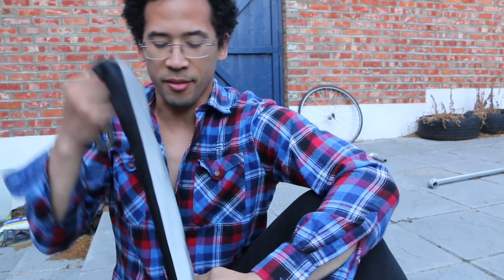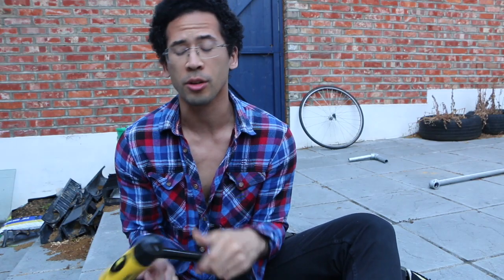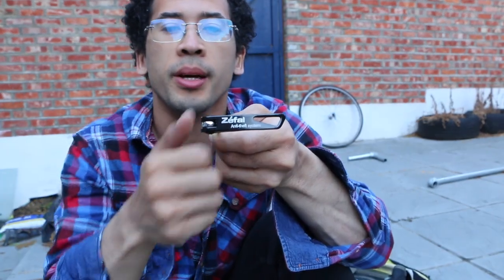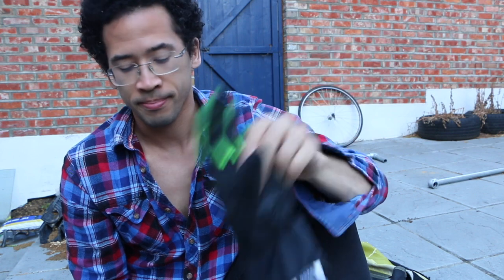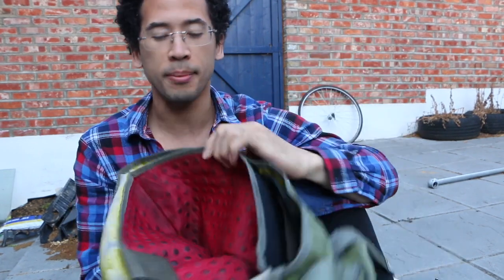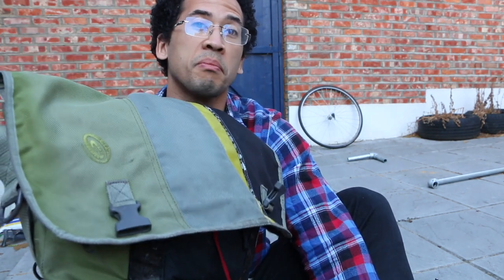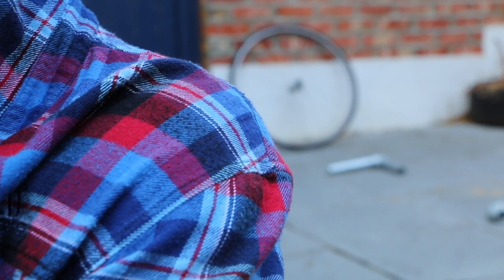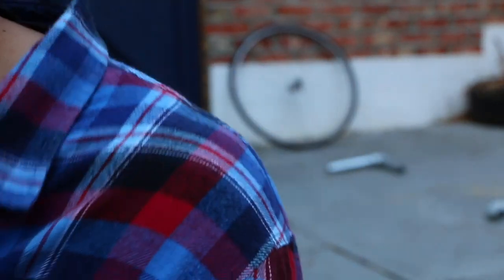My Bike Kit Review - 3 pieces every new cyclist needs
3 pieces of kit every new cyclist needs

!!! careful, the Fahgettaboudit is a great lock, but it's super short

- Zefal Lock'N Roll Skewers

!!!Unfortunately I couldn't find the Pitbull quick release...  maybe they don't make them anymore.

!!! also if you don't run quick release, I really like Kryptonite's Wheelnutz

If you're thinking about a different Chrome model, make sure it has the under-armpit strap to hold the smaller bags in place.